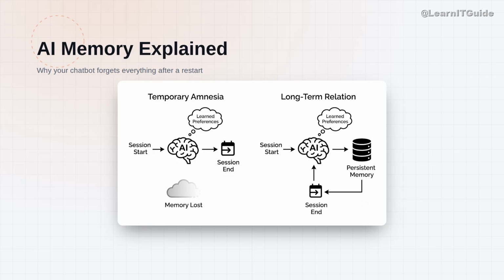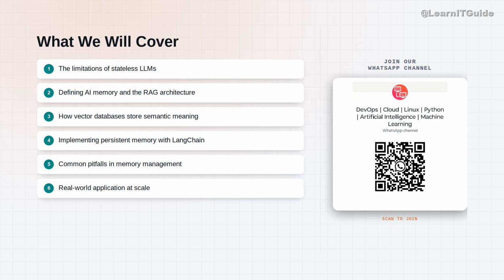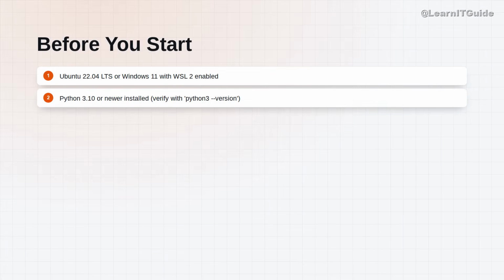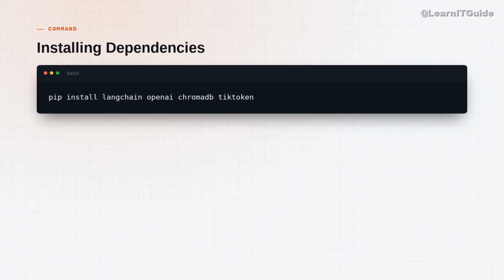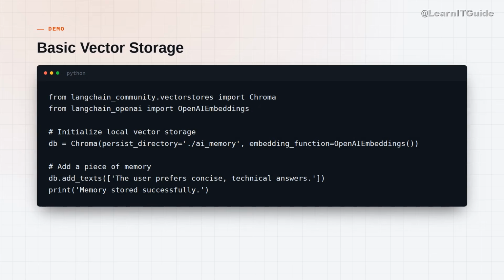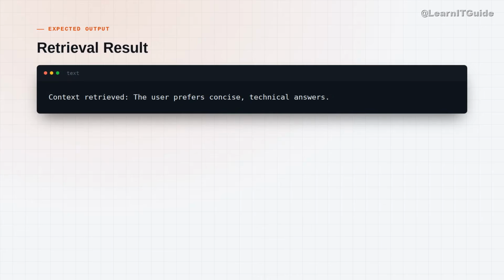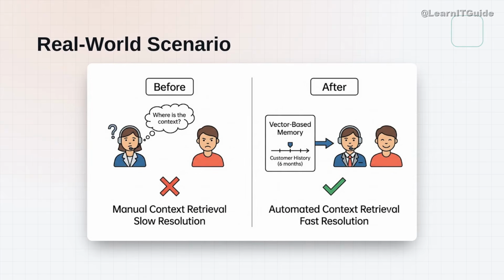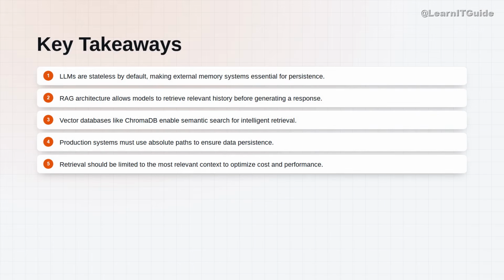AI Memory Explained: How RAG Systems Fix Stateless LLMs in 2026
Learn how to build persistent memory for AI agents using RAG and vector databases. This video explains why LLMs are stateless and how to implement long-term storage to track user preferences and context effectively. You will see how to configure ChromaDB, manage persistence directories, and optimize retrieval for production-grade applications.

Chapters:
🕑 00:00 - Intro
🕑 01:29 - The Problem with Stateless AI
🕑 02:05 - Definition and Analogy
🕑 02:41 - Prerequisites
🕑 03:15 - How It Works Internally
🕑 03:53 - Setting Up Vector Memory
🕑 04:34 - Core Concept
🕑 05:24 - Production Use
🕑 06:14 - Common Mistakes
🕑 06:56 - Real-World Scenario
🕑 07:27 - Decision Guide
🕑 08:03 - Key Takeaways

ai memory explained
rag architecture
vector databases
chromadb tutorial
langchain tutorial
ai agent memory
persistent ai
stateless llm
how to implement rag
vector storage
ai memory for developers
langchain chromadb
ai context window
persistent memory for llms
python ai tutorial
devops tutorial
machine learning
ai development
learnitguide
ai memory 2026